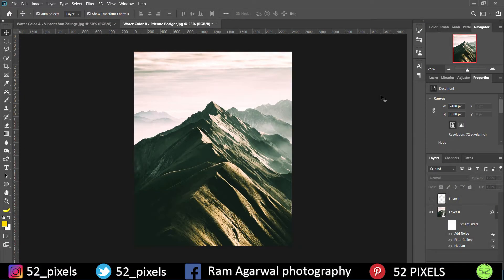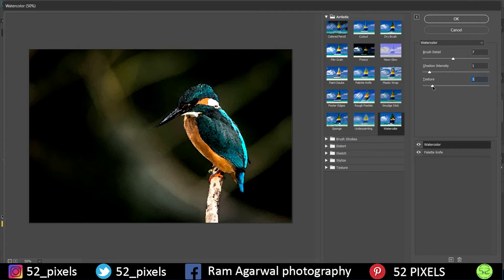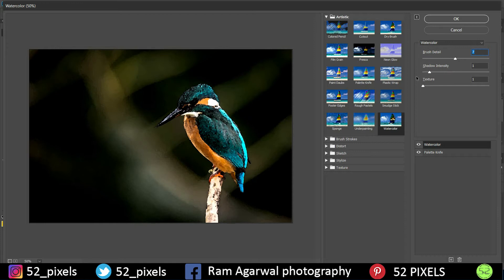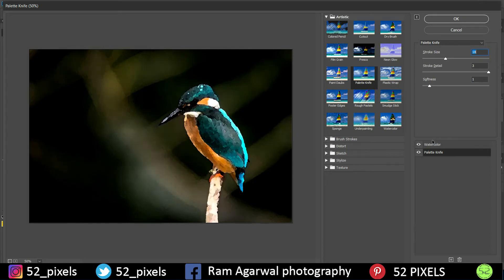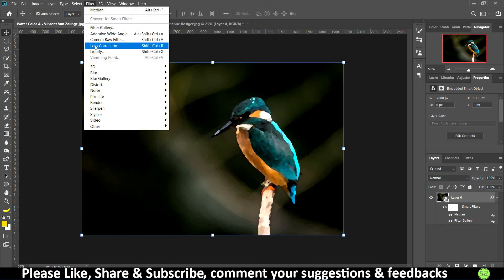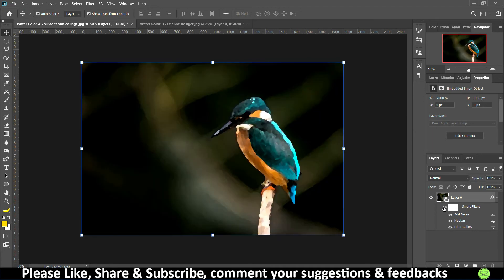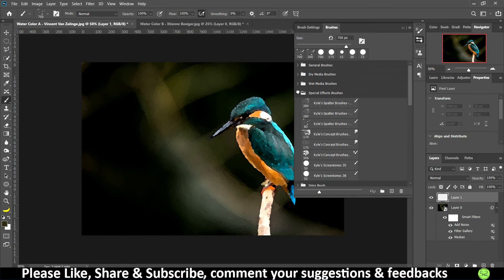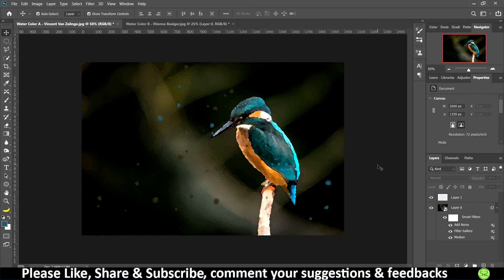Adobe Photoshop-Tutorial 120(Create Amazing Portraits Using Images)🔥🔥🔥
Create Portraits and Convert Normal Images Using Filters and make it look like hand-drawn Portraits using Adobe Photoshop CC 2020.🔥🔥🔥

About:- I am Ram Agarwal, 18, Pune.